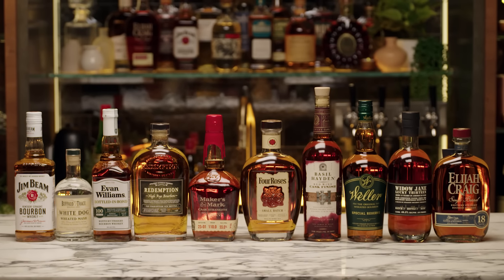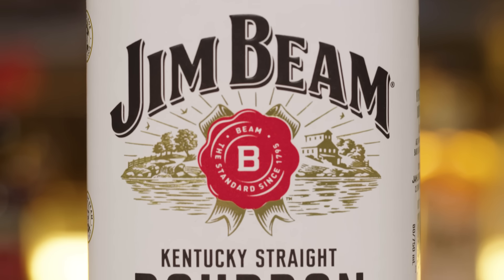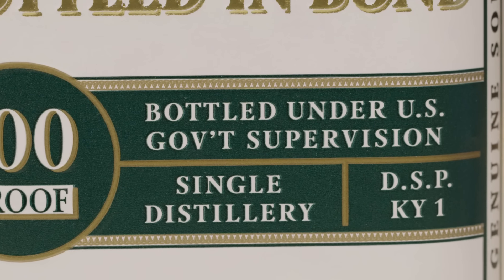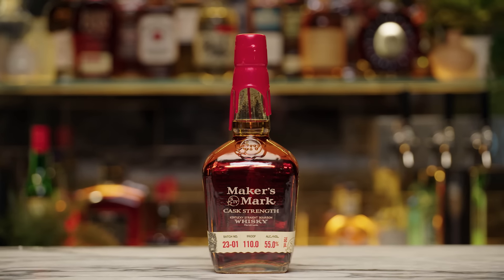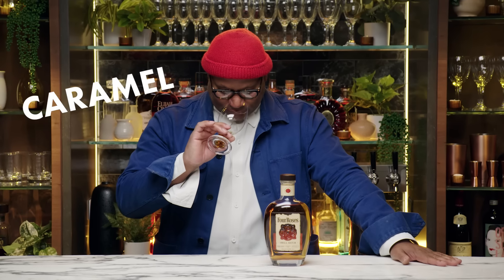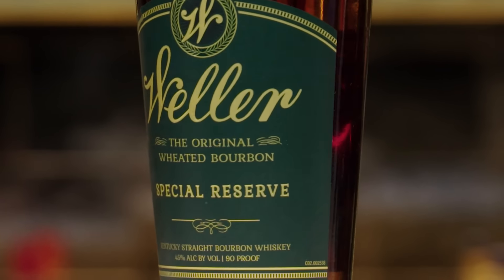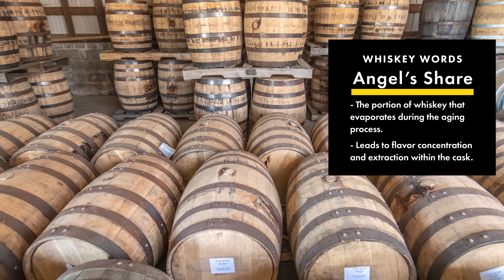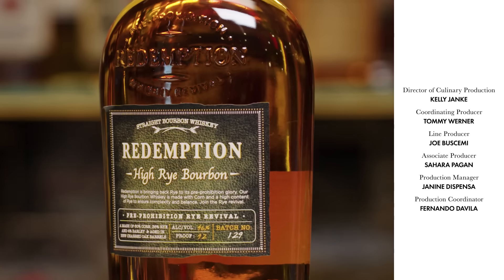Sommelier Tries 10 Bourbons From $20-$200 | World Of Wine | Bon Appétit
There are plenty of bourbons on the market at different price points with different attributes—but what are you really getting for your money? Sommelier André Hueston Mack returns to Bon Appétit to give his impressions on 10 bourbons, ranging in price from only $20 all the way up to $199 a bottle.

00:00 Intro
00:39 Jim Beam Kentucky Straight ($20)
03:11 Buffalo Trace White Dog ($16)
05:12 Evan Williams Bottled-In-Bond Kentucky Straight ($21)
06:49 Redemption High Rye Bourbon ($31)
08:32 Maker’s Mark Cask Strength Kentucky Straight ($47)
10:16 Four Roses Small Batch Kentucky Straight ($39)
11:52 Basil Hayden Red Wine Cask Finish ($65)
13:39 Weller Wheated Bourbon ($90)
15:00 Widow Jane 13 Year ($129)
17:10 Elijah Craig 18 Year, Single Barrel Kentucky Straight ($199)